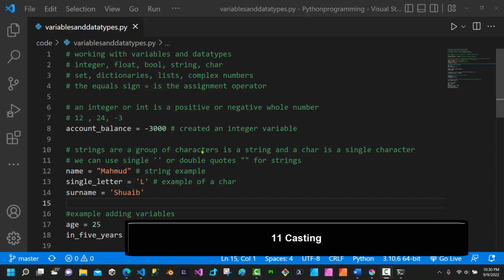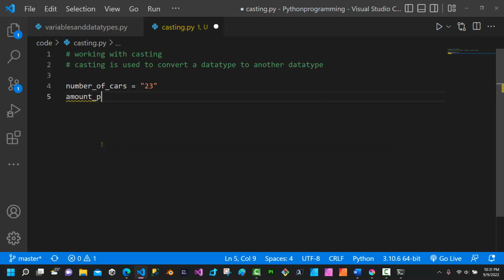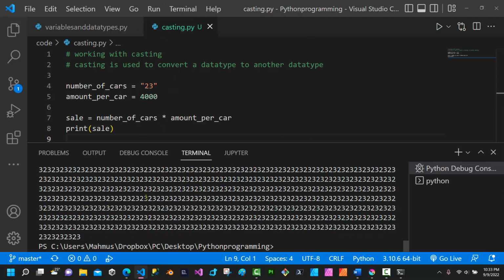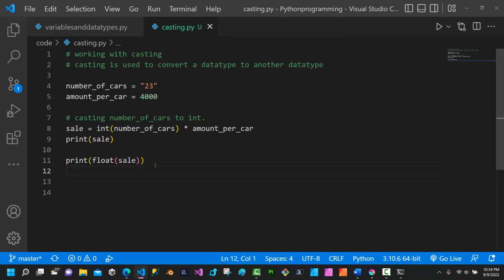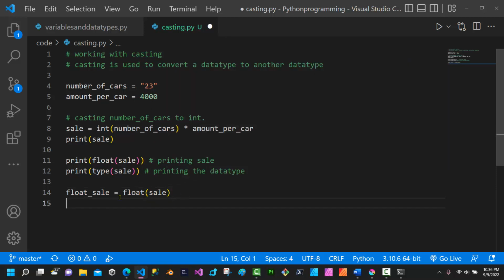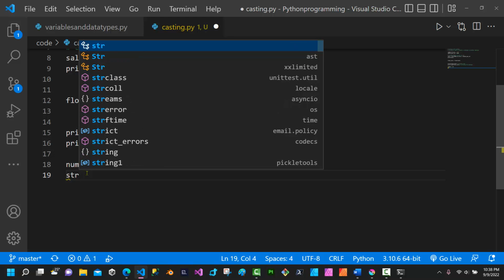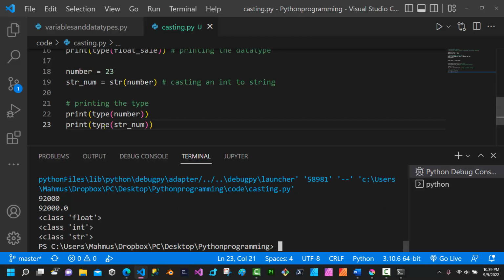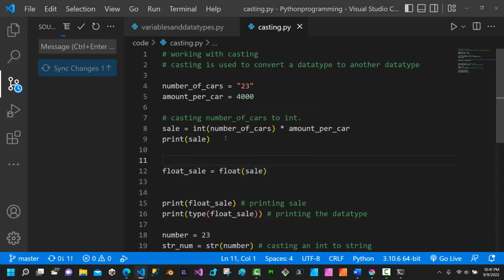Changing Variables to different Datatypes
In this lesson, we will learn how to perform casting which is switching one datatype to another using python.